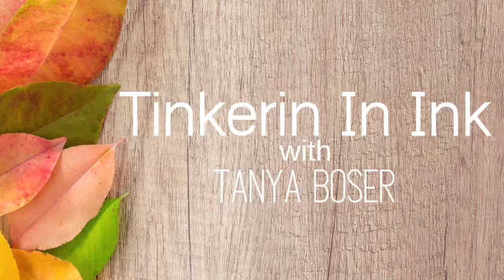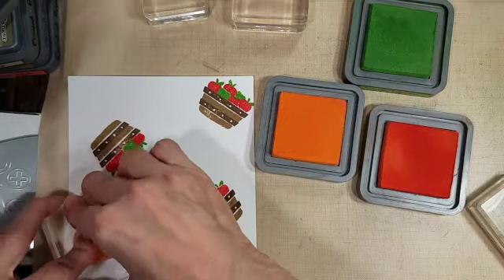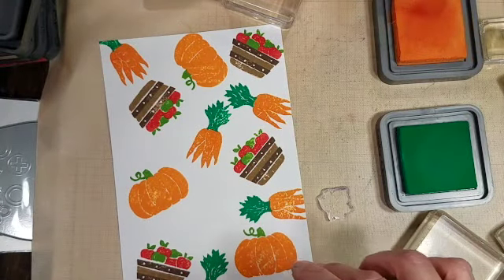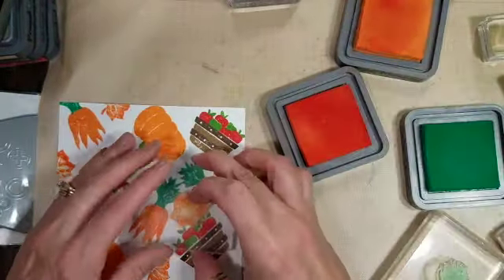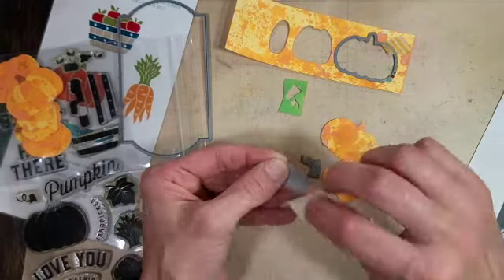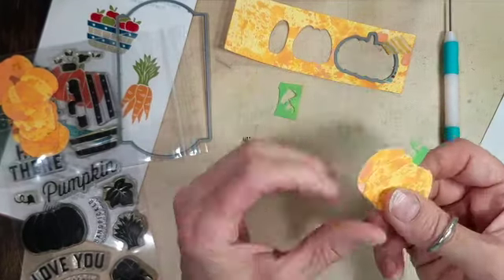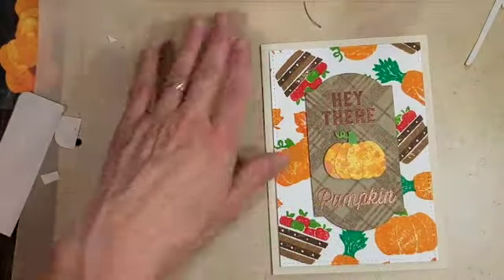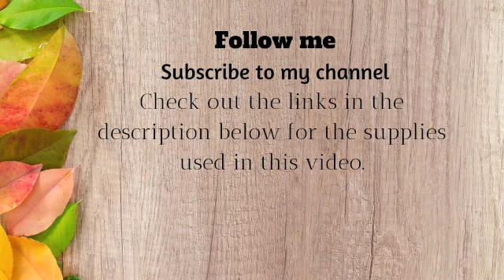Distress Oxide Stamped Background/Friendship Farms/Harvest Season Design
The Festival of Fall is in full swing!

• A7 Double Stitched Frames | Honey Cuts – Honey Bee Stamps

• AmazonSmile: Bearly Art Precision Craft Glue 4fl oz- Dries Clear - Multiple...
[ Amazon US ]

• Hero Arts MISTI Stamping Tool The Most Incredible Stamp Tool Invented